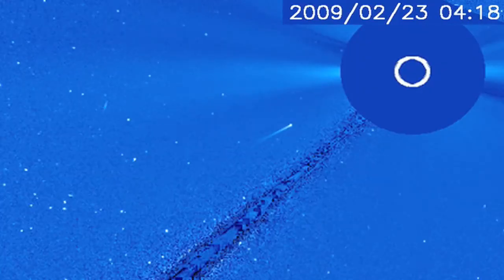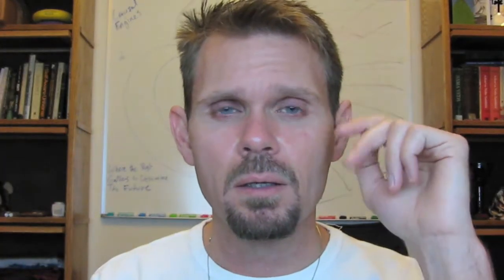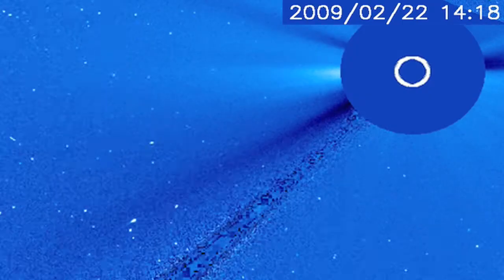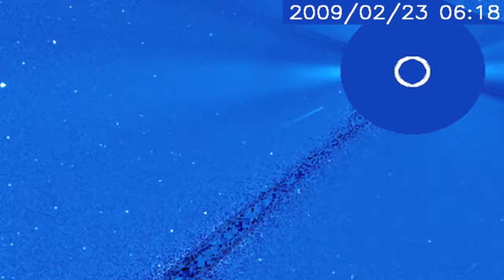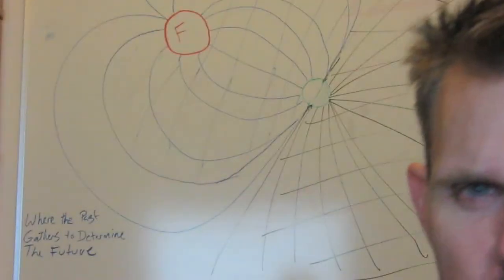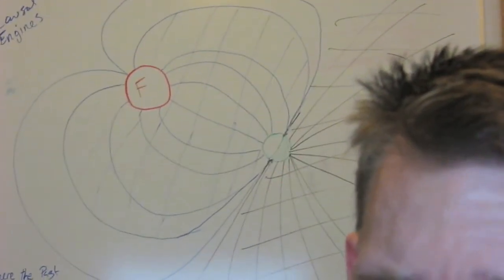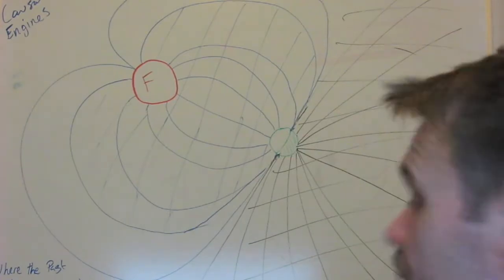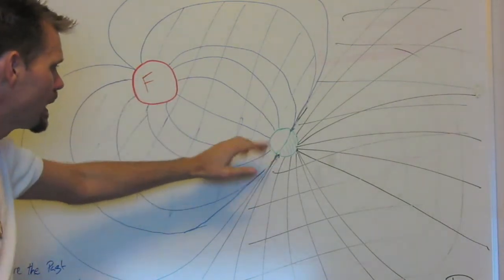War of the Worldviews Part 4: Understanding Hypertime